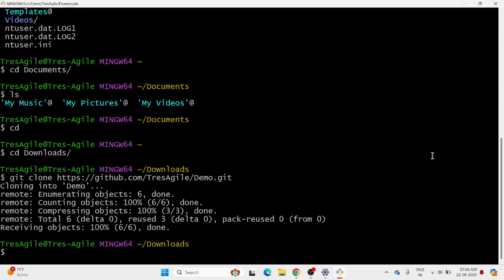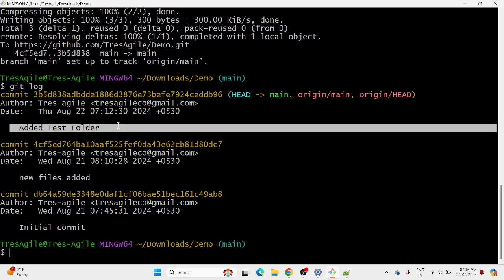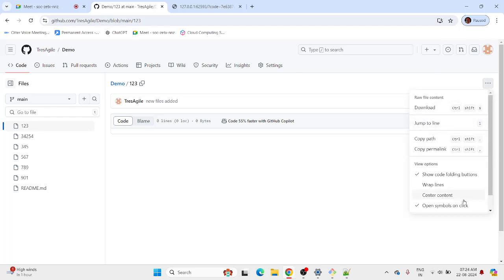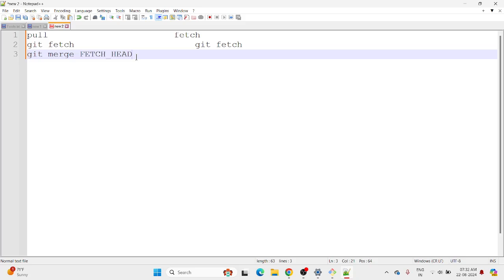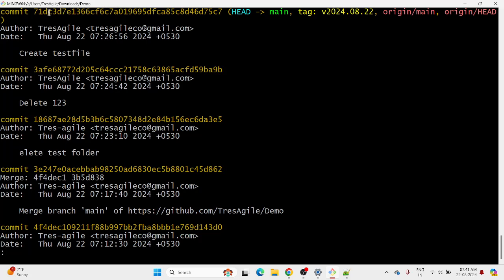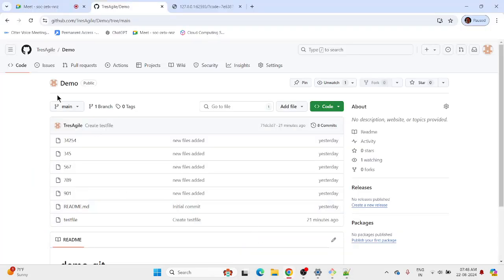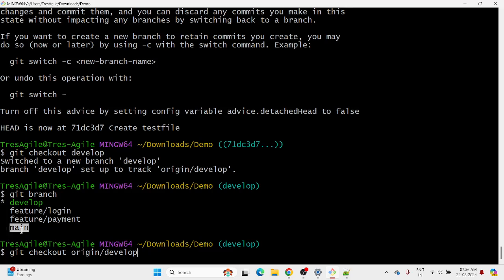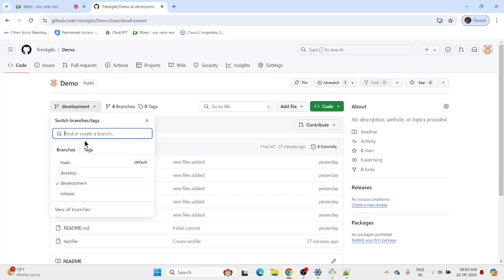Day 02 - GIT Commands | Pull | Fetch | Amend | Branch.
Day 02 - GIT Commands | Pull | Fetch | Amend | Branch. @TresAgile-Topics